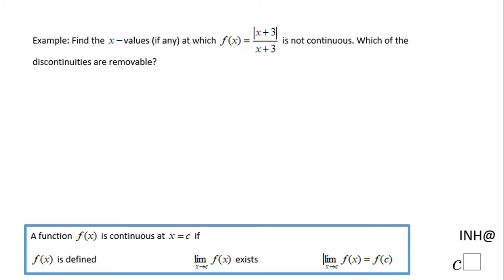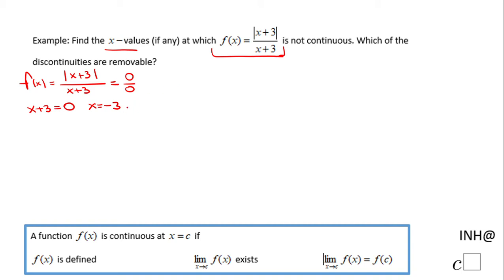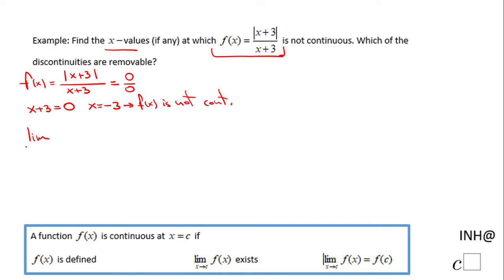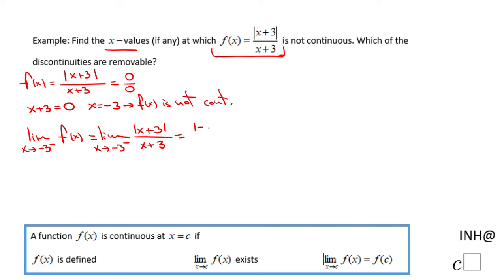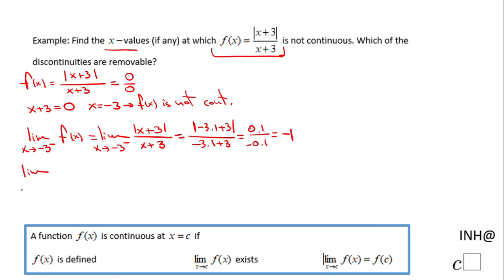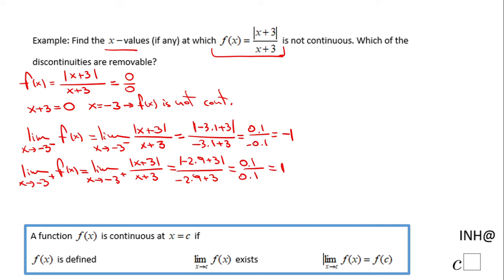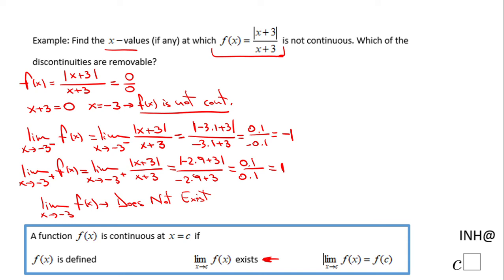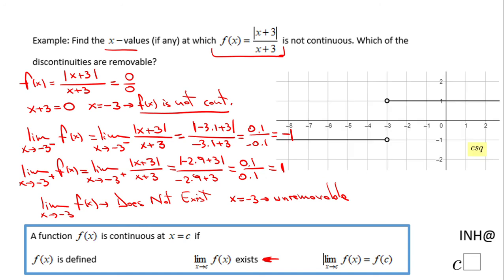INH: Continuity #7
This is an example of using the definition of continuity and limits for identifying removable and unremovable discontinuities.